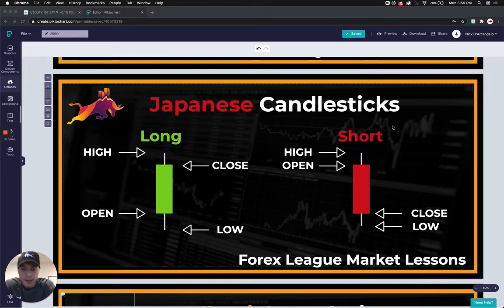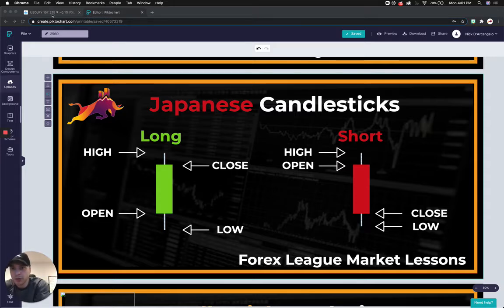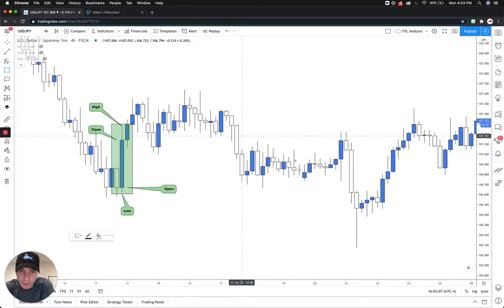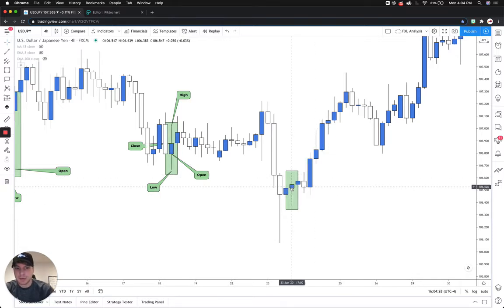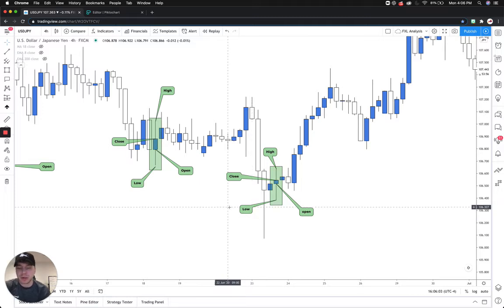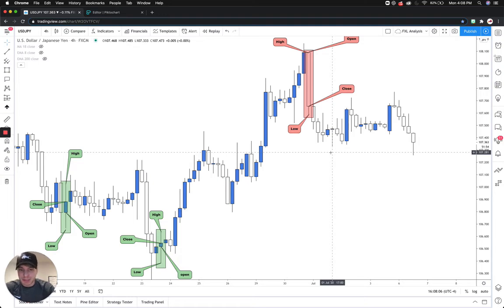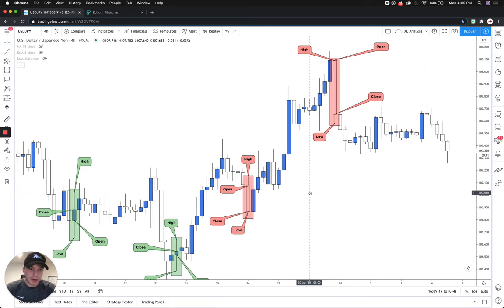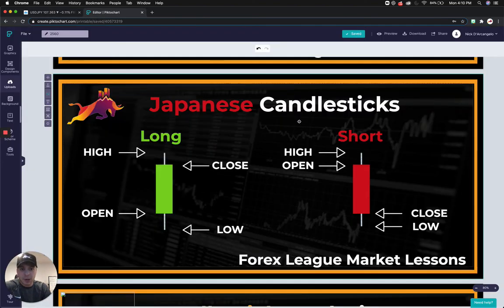Market Lessons - Japanese Candlesticks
In Forex League's Market Lesson Series one of our mentors covers a key lesson, aiding in your forex trading development. The goal is to have students learn and improve their recognition of core concepts directly relating to trading based on technical analysis.